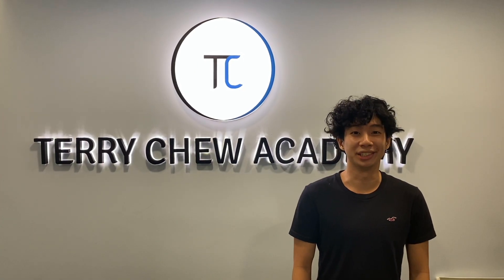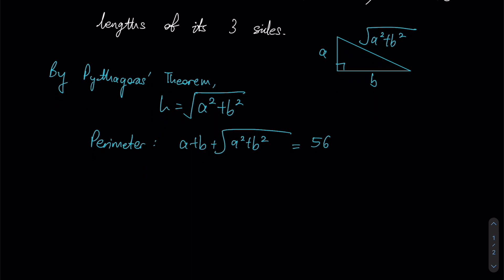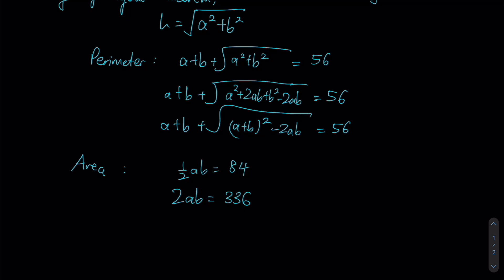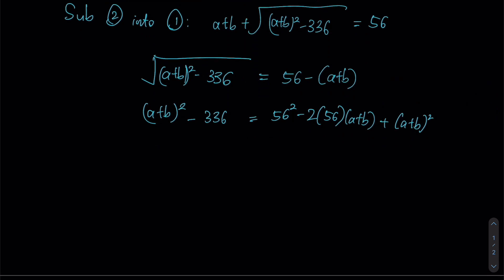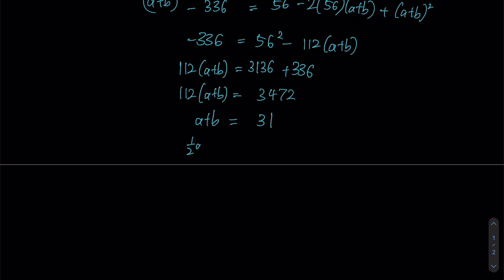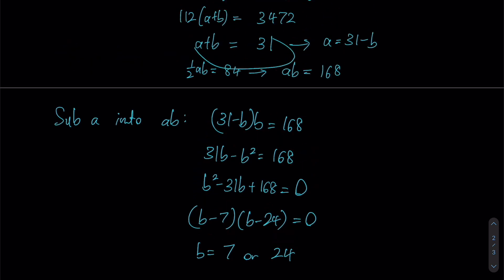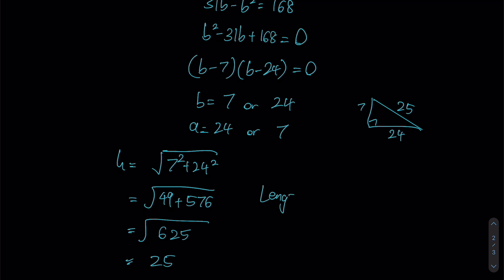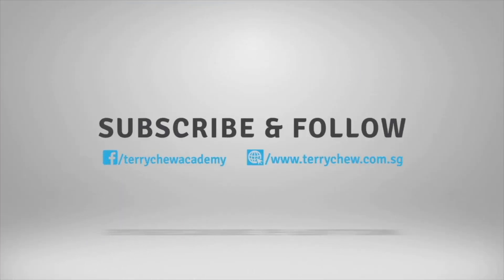SEAMO Training 2021 - Paper D (Pythagoras 1)